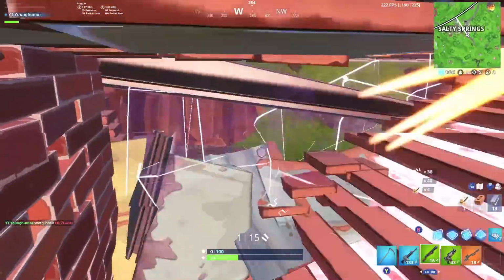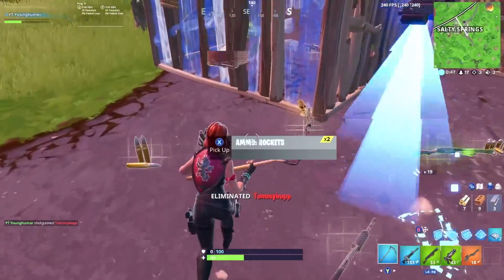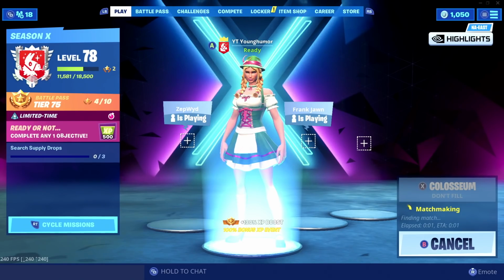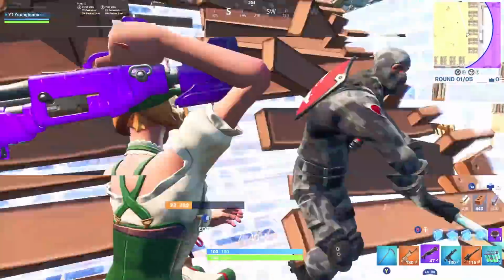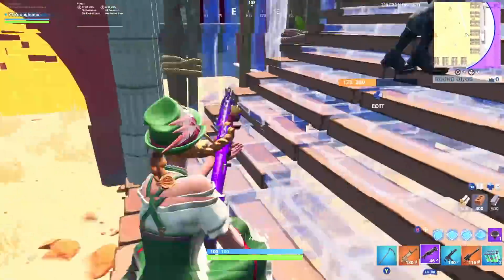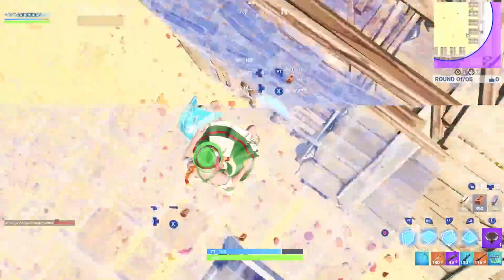WINNING with MAX SENSITIVITY! BEST CONSOLE SETTINGS FOR PS4/XBOX (Fortnite Best Sensitivity)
Fortnite BEST SETTINGS for PS4/XBOX ONE! Best Console Sensitivity, Building Sensitivity, Controller DeadZone & ALL SETTINGS in Fortnite Battle Royale Season 10!

 Gaming Pc 🔥

Gaming Monitor 🔥

My Settings! 🔥

Editing Tips! 🔥